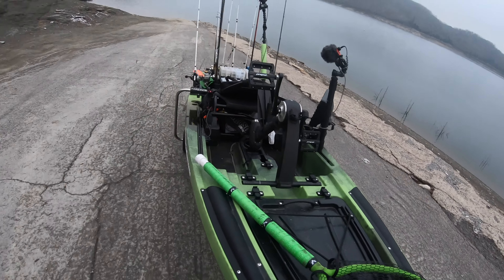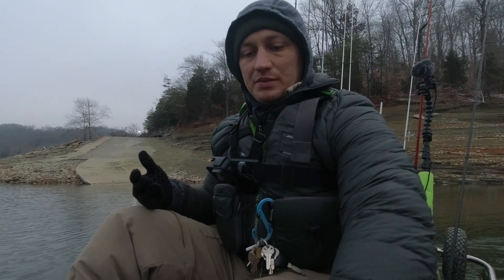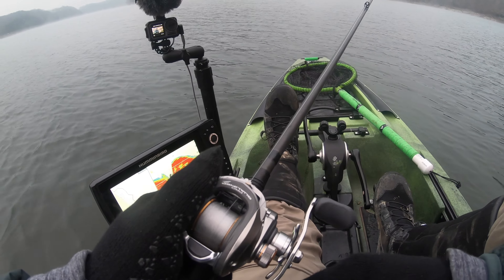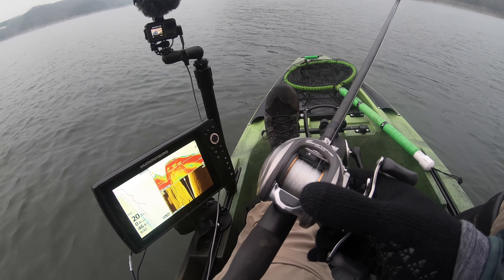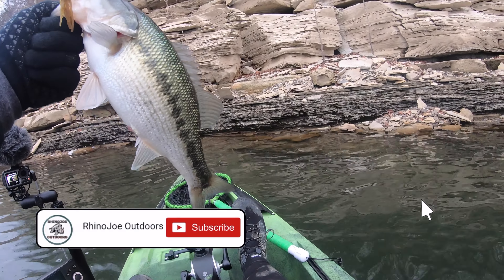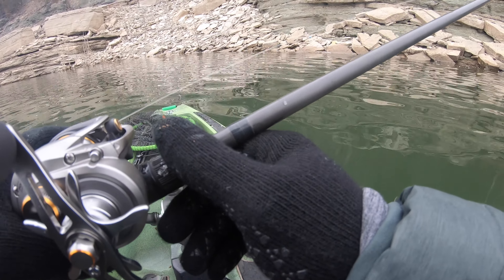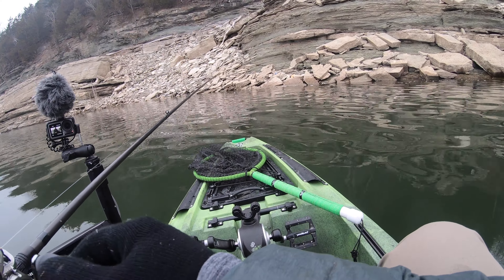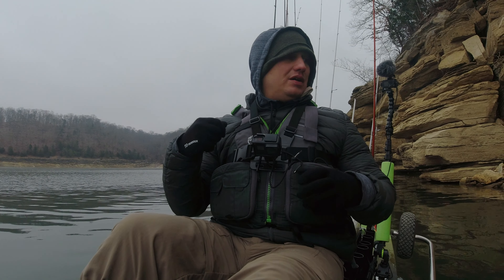FRIGID JANUARY LAKE CUMBERLAND KAYAK FISHING At Least I Caught Something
Tube- Bass Pro "Teaser Tube" in Green Pumpkin Orange Roadkill